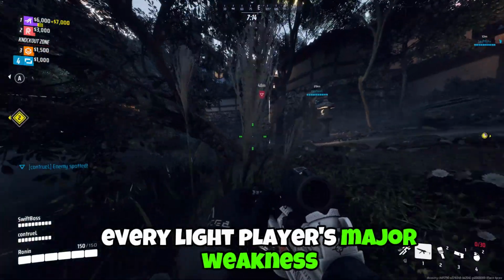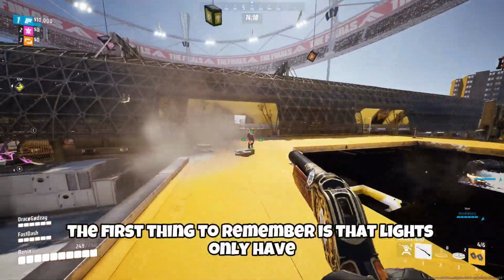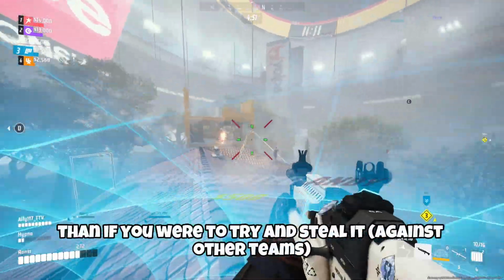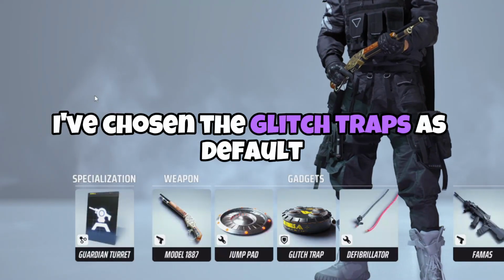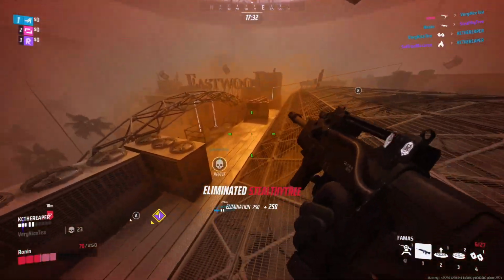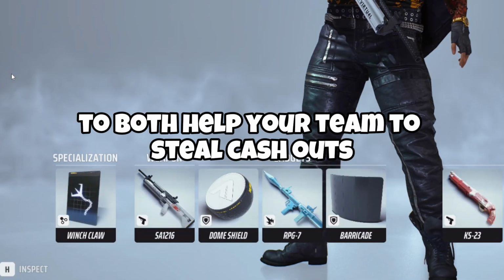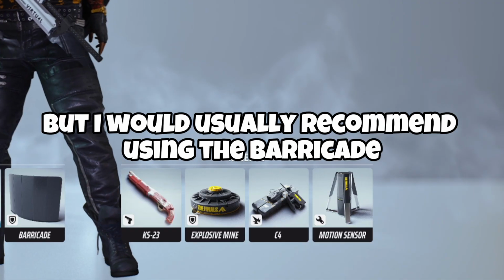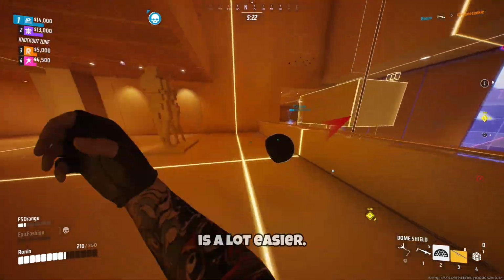How to Counter Light Players in The Finals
If you're having a hard time dealing with lights in the finals, then this video might be able to help you. I go over how lights think, the strategies to employ to counter them, and even give a few loadout suggestions if you really want to build fully into an anti-light player.

0:00 Intro
0:16 Understanding how light players think
1:16 Strategies to counter lights
3:29 Medium anti-light build
5:40 Heavy anti-light build
8:00 Recap